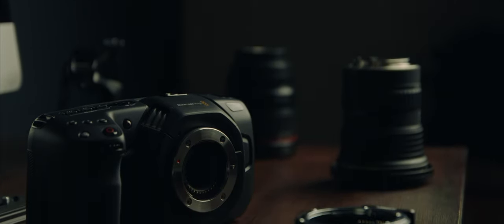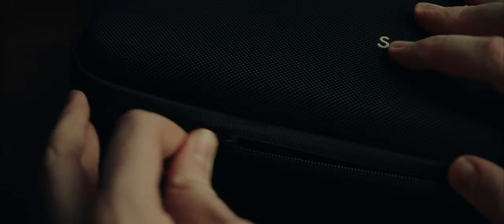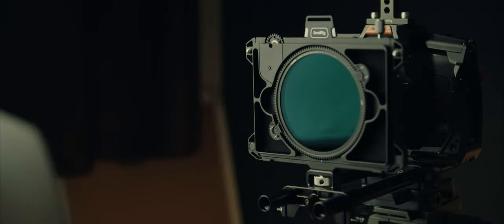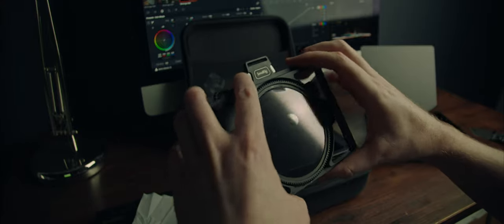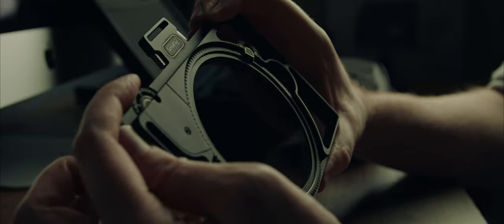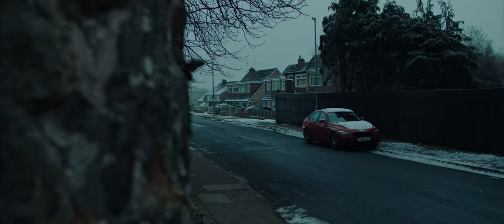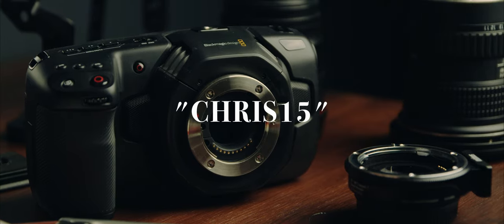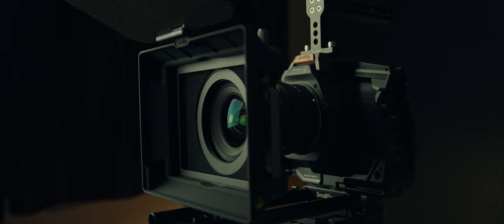Does This Matte Box Solve 2 BIG PROBLEMS with BMPCC's?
Is the SmallRig Multifunctional Modular Matte Box the Ultimate solution for the BMPCC 4K/6K ?

As well as going over all the benefits you get from using a matte box in general, this video will cover a couple of things unique to the BMPCC line of cameras because I've always felt that the BMPCC 4K & 6K  have a couple of problems that you need to find a solution to if you want to get the best out of them.

1. They have not ND filters
2. Their IR filters are very weak

This matte box might be the best solution to both of these problem Ive found so far, plus it make you look cool and can you really put a price on that?

LUTS

CAMERAS

BMPCC 4K
BMPCC 4K cage
Metabones T Speed Booster Ultra 0.71x Adaptor EF - MFT
Veri ND filter
Best SD card
Best SSD
Best Monitor
Monitor Mount
Coiled HDMI
Cheap battery solution

BMPCC 6K Pro
BMPCC 6K Pro cage
Best SD card
Best SSD
Best Monitor
Monitor Mount
Coiled HDMI
Cheap battery solution

LENSES

Wide angle lens
Best allrounder
Good allrounder & cheap
Fast Prime
My all time favourite

SOUND

My favourite recorder/mic
Move windscreen with acoustic foam
Vlog mic